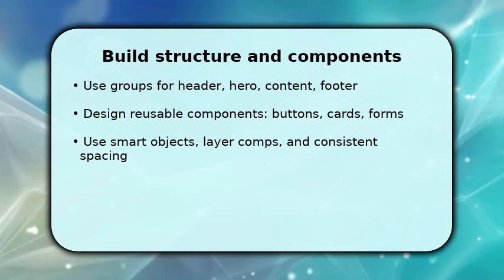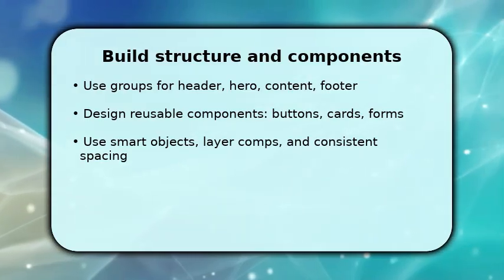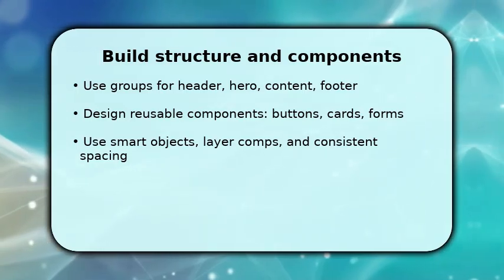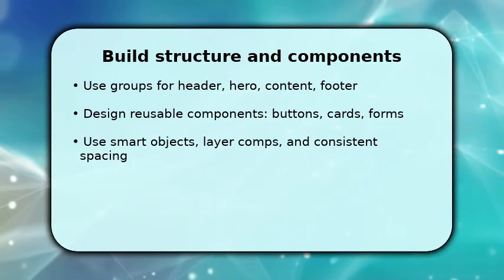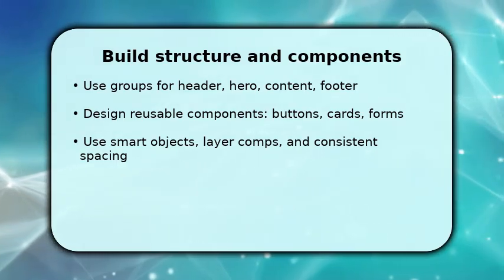How to Design Web Page in Photoshop (easy Method)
Dive into the world of web design as we guide you through an easy method to create a website layout using Adobe Photoshop. This tutorial covers essential steps from setting up your canvas and choosing fonts, all the way to adding interactive elements like buttons and menus.